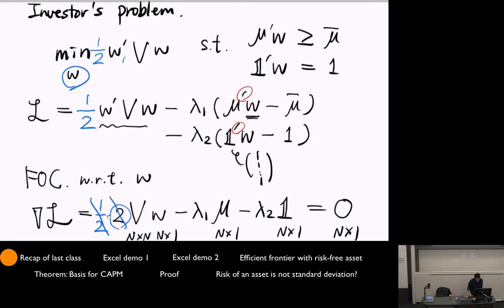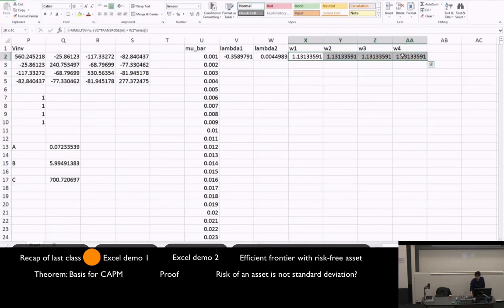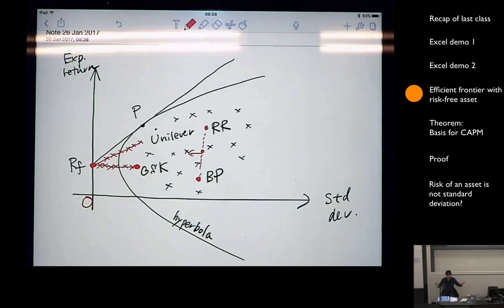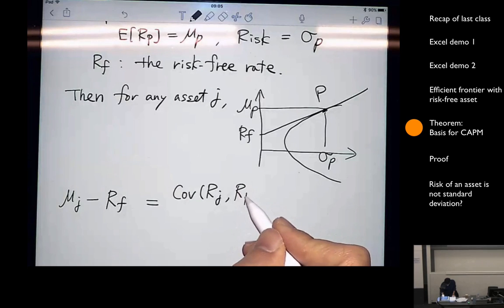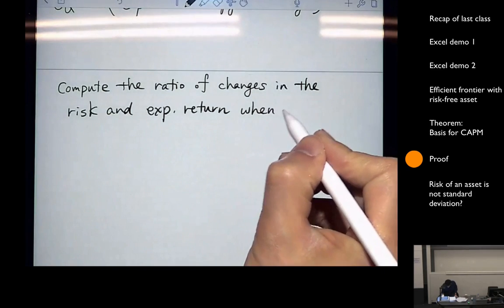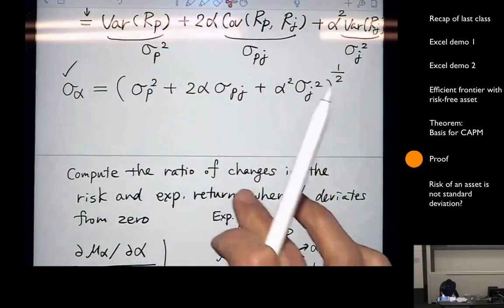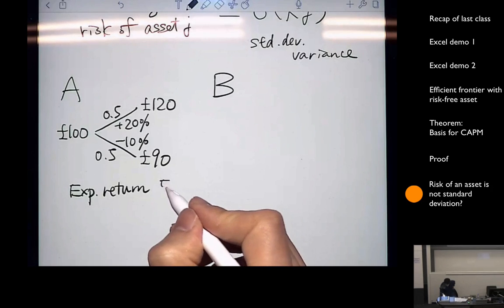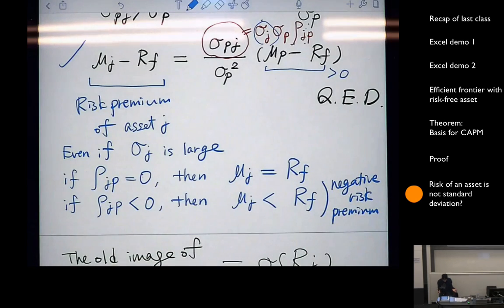Asset Pricing (2017) Week 2 class part-1/2 (Efficient frontier and Basis for CAPM)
Recap of last class 0:01
Excel demo I 1:29
Excel demo II 10:13
Efficient frontier with risk-free asset 11:20
Theorem: Basis for CAPM 19:33
Proof 25:29
Risk of an asset is not its standard deviation?? 43:13